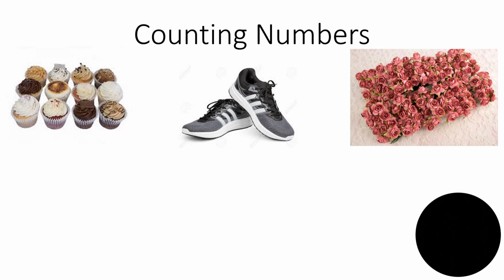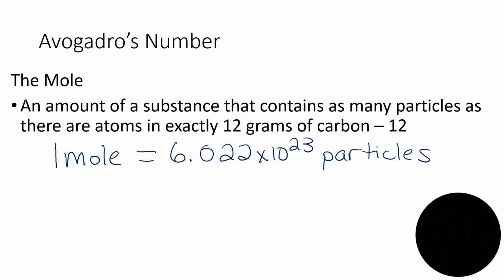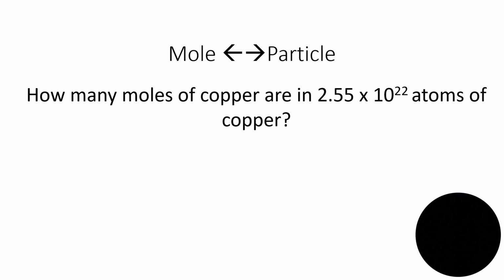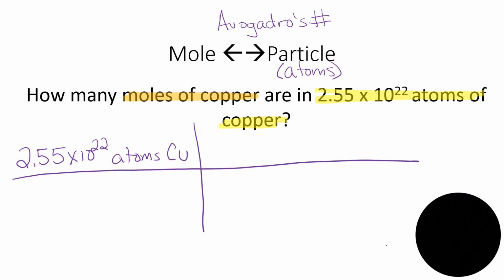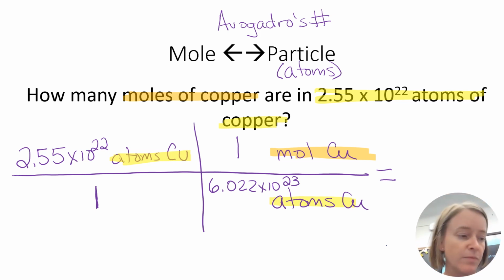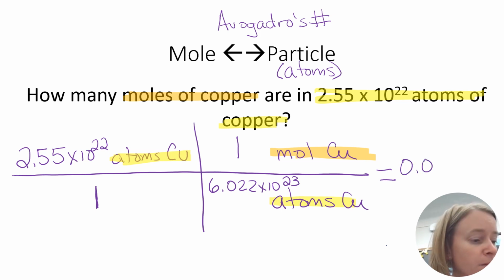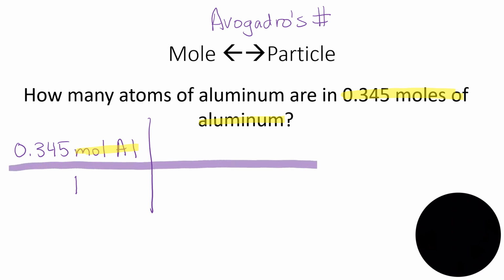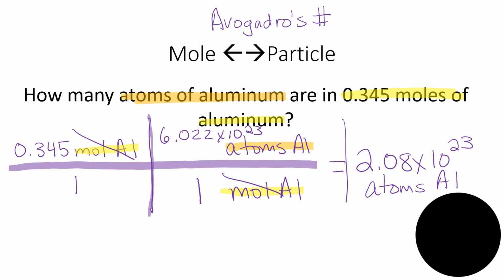Atom to particle conversions